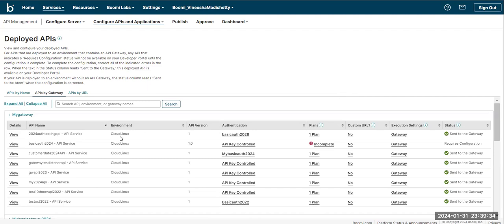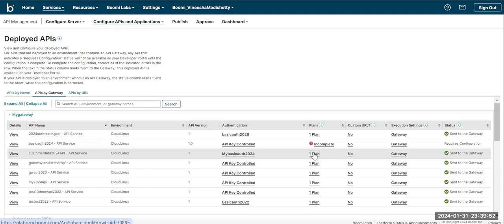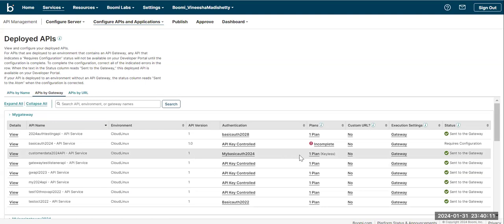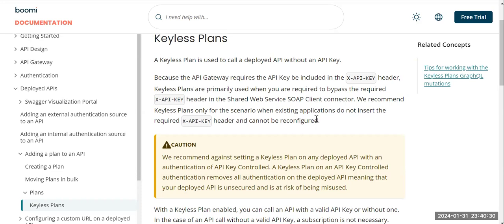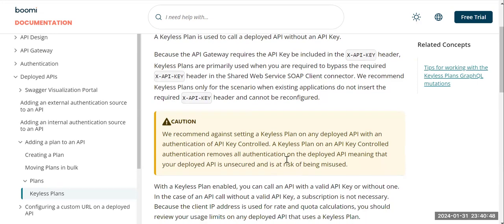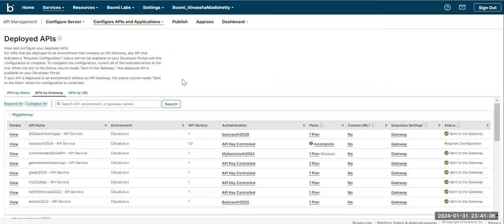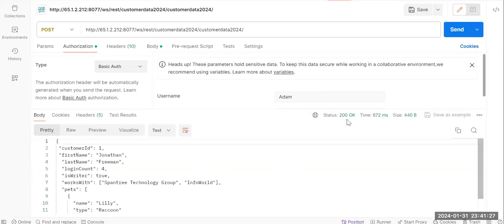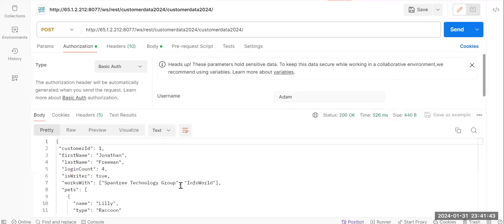APIM - How To Invoke An API Using Basic_Authentication And A Keyless_Plan On Gateway-Part-3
This is a 3 part -video series on how to configure and use Basic Authentication on your Gateway.

Part -3 video explains about how to Invoke an API using Basic_authentication and a keyless_plan on the Gateway.